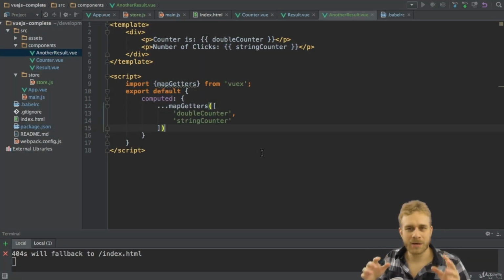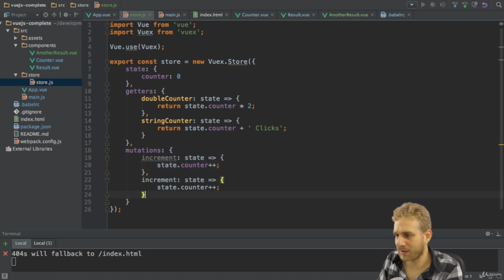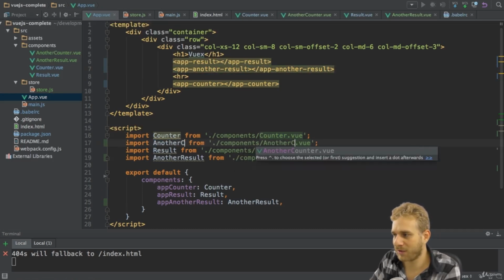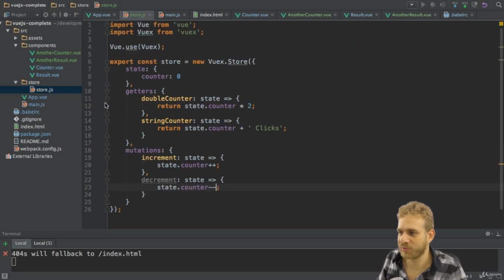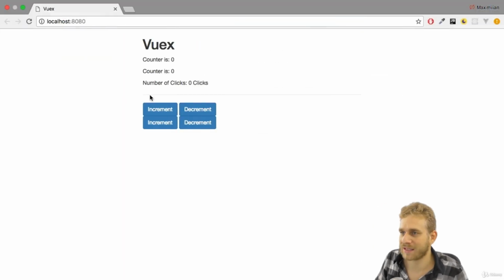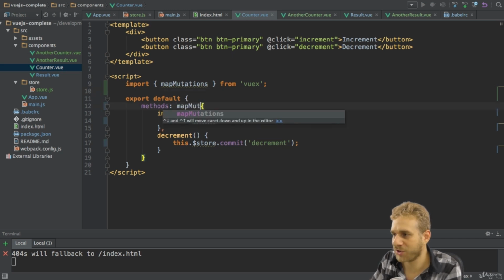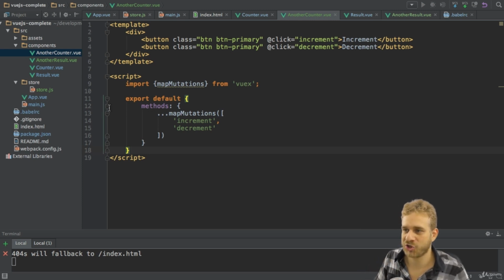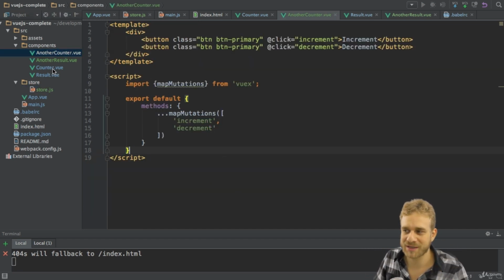XVII. Vuex. 10. Using Mutations